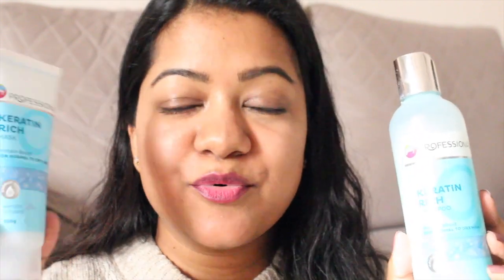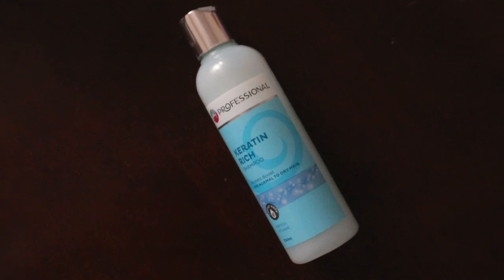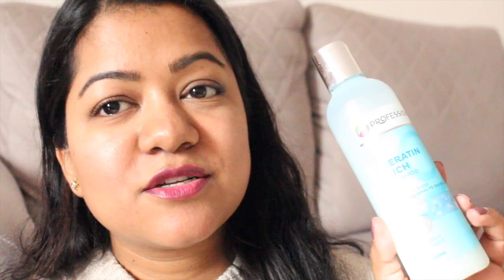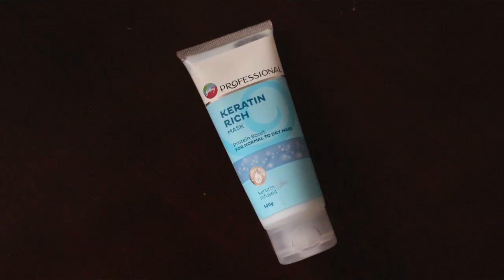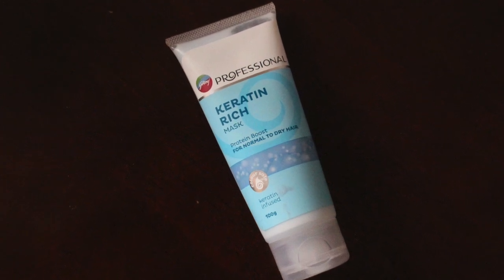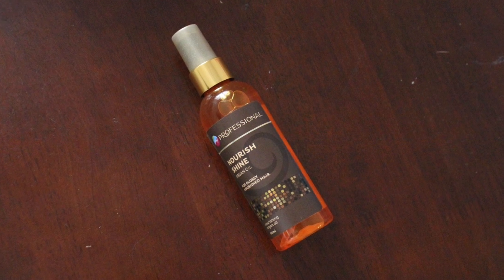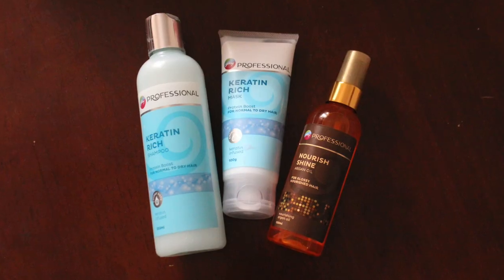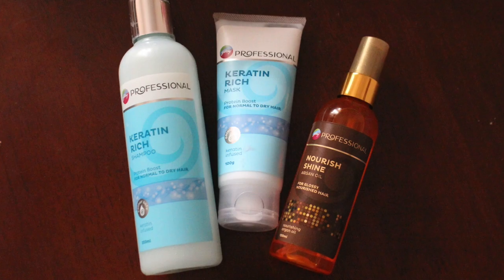Godrej Keratin Rich haircare range review | Ritu Rajput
Hey guys! Check out my review on the new Godrej Professionals 'Keratin Rich' range which includes the shampoo and conditioner along with the Argan Oil (serum).

You can buy the products here:
Godrej Professional Keratin Rich Shampoo
Godrej Professional Keratin Rich Mask
Godrej Professional Nourish Shine Argan Oil serum